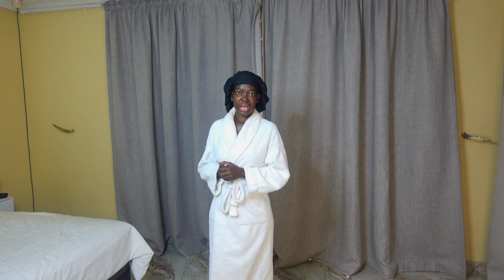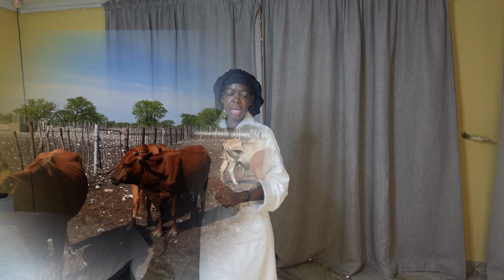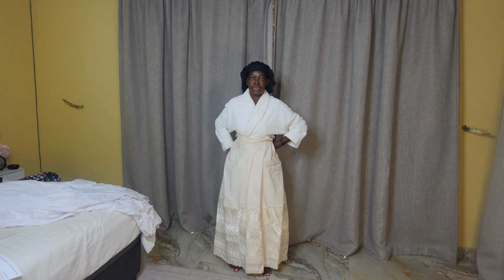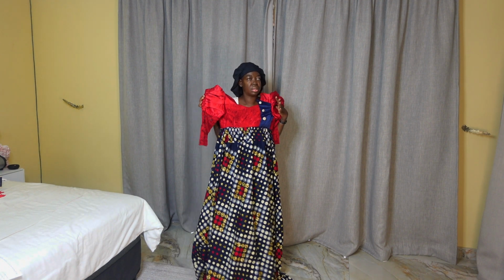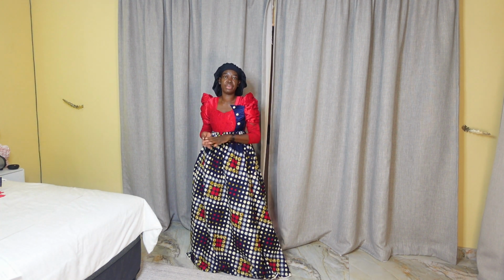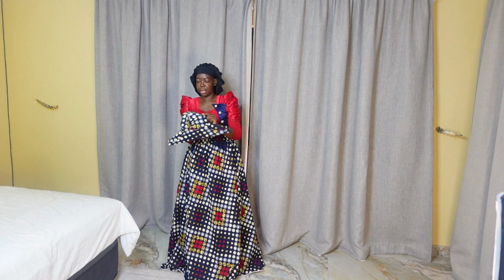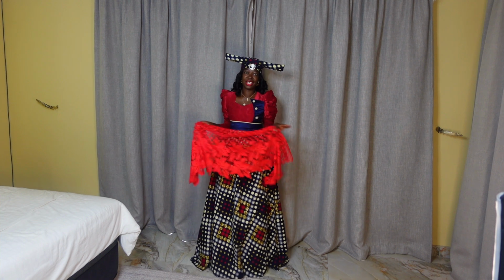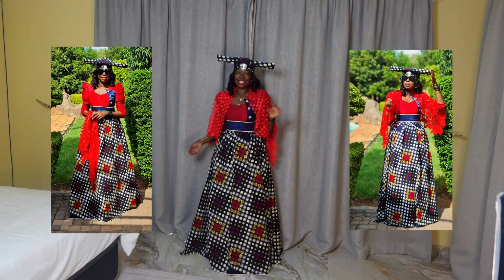Full get ready with me | traditional outfit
Hello Friend. A full get ready with me video of my traditional outfit, the Herero dress. In the video, I provide a brief history of the dress and its significance to the Ovaherero people. I do hope you enjoy the video. Please excuse my lighting, it was playing games with me. :-/

Your outfit is not complete without accessories. They ship worldwide. Thank me later.

Stay blessed and be kind out there xoxo